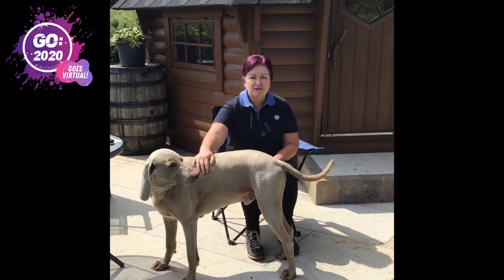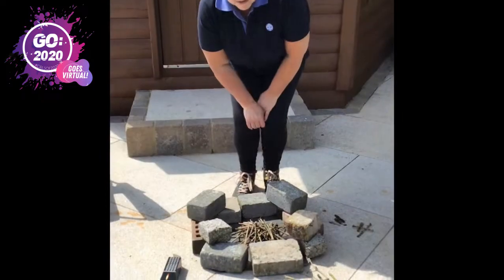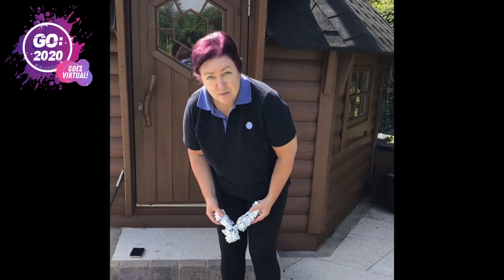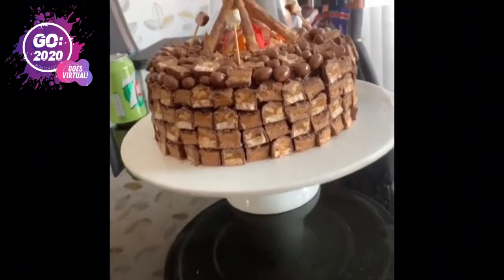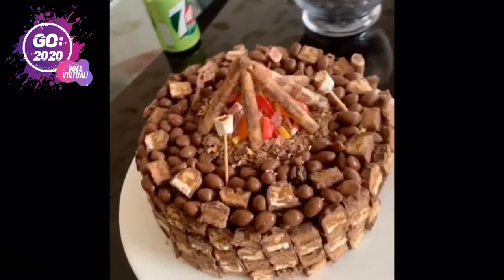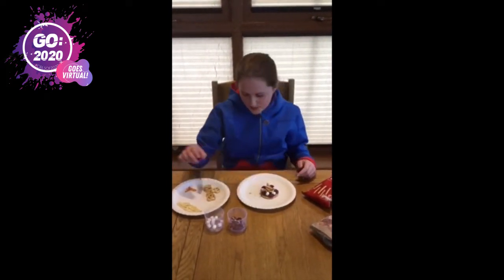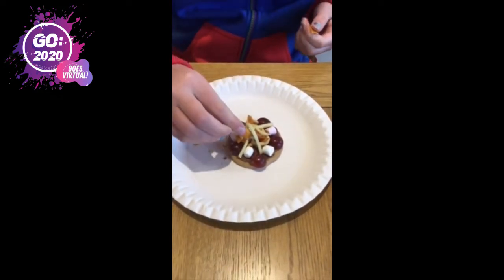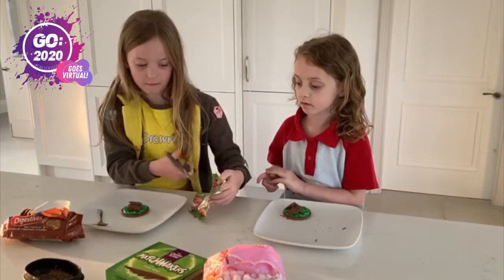GO:2020 Goes Virtual - Part 15 - Campfire Building and Campfire Food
Part 15 of GO:2020 Goes Virtual